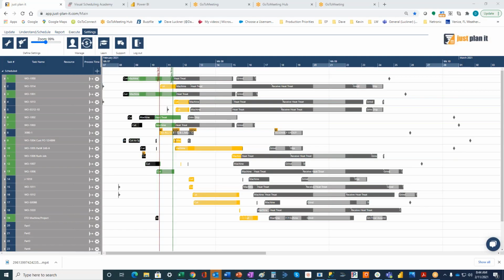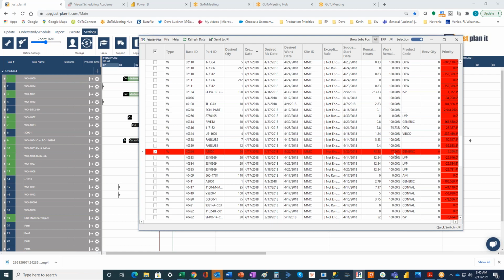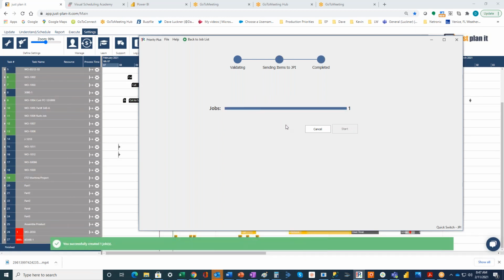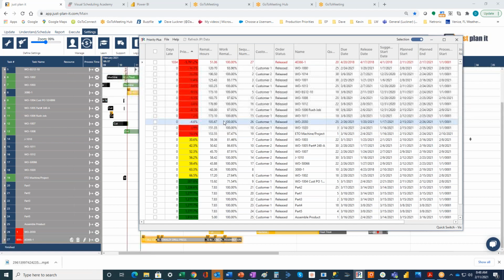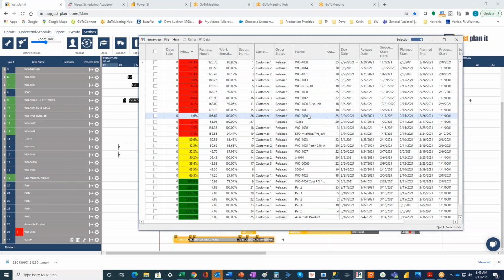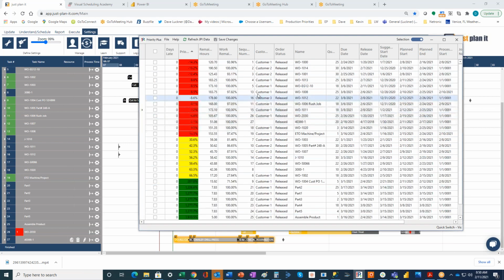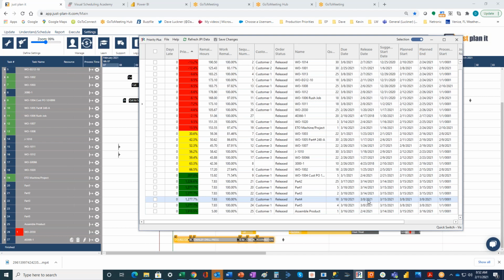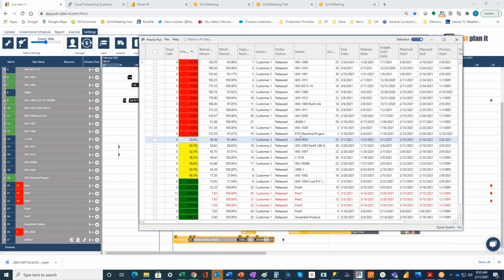Introduction to Priority Plus, a platform used to transfer data from any source to just plan it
Priority Plus is a platform used to easily transfer data from any source (ERP, database, app) to JPI. It also allows to quickly update/add JPI job Information and scheduled resource assignments. In addition to this, it provides job sequence recommendations facilitating improved flow and reduced waiting times.